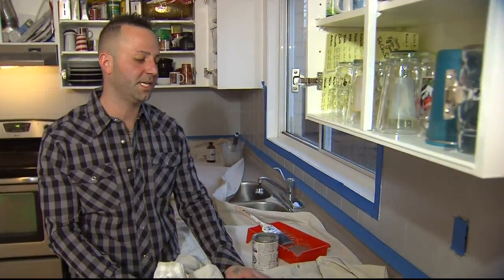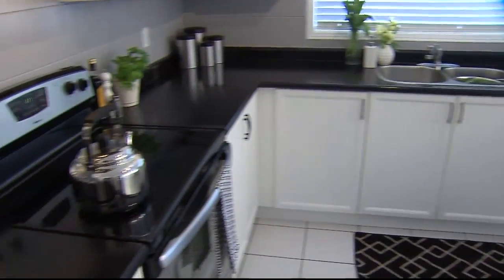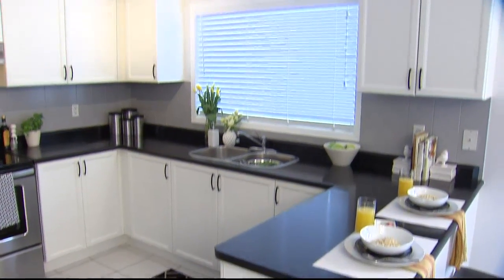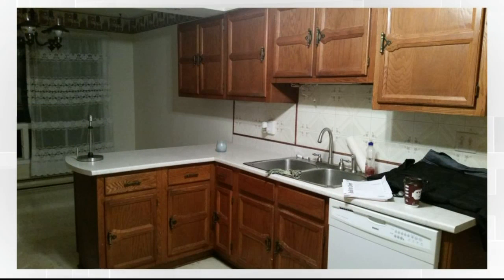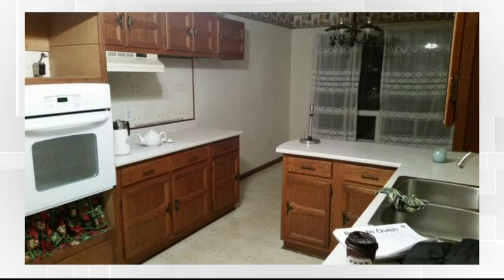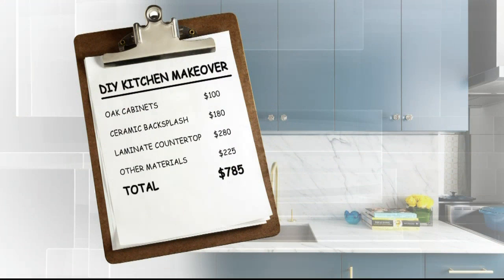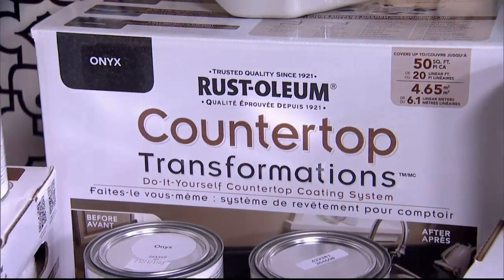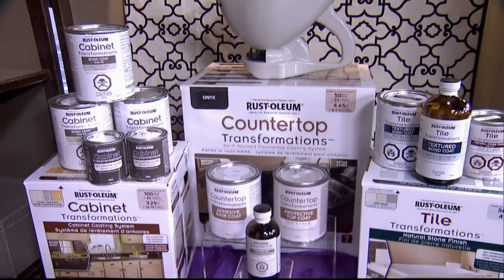How to transform your kitchen for less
DIY your kitchen on a budget with these great ideas from Leigh-Ann Allaire Perrault.